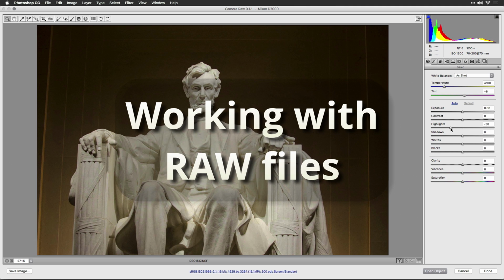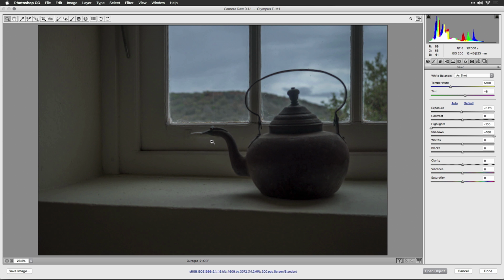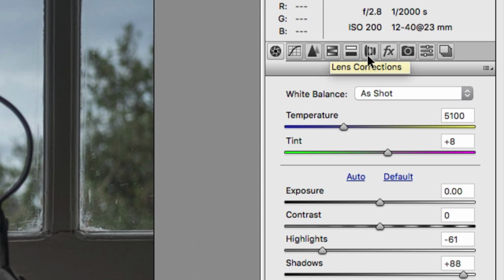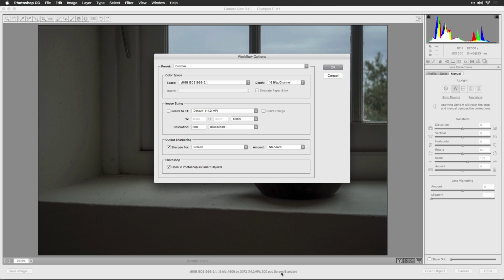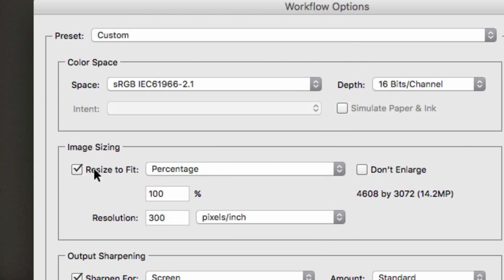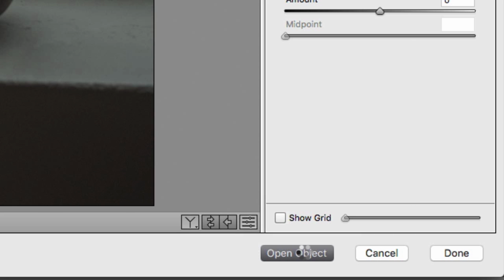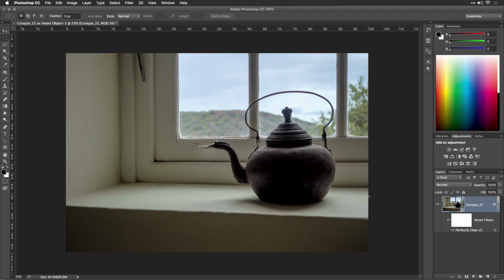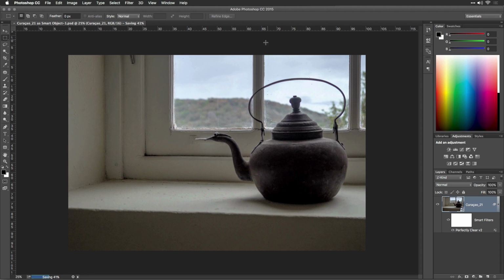How to use Raw files with Perfectly Clear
In this tutorial you will learn how to best use your Raw files with Perfectly Clear Photoshop Plug-in.